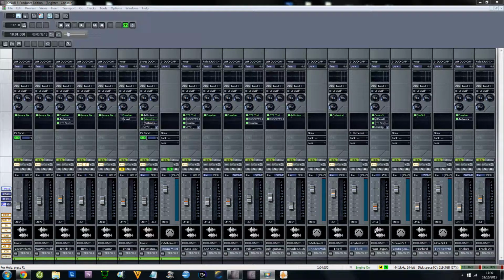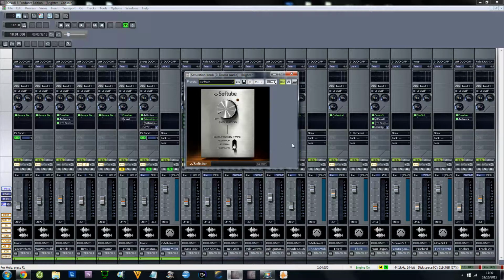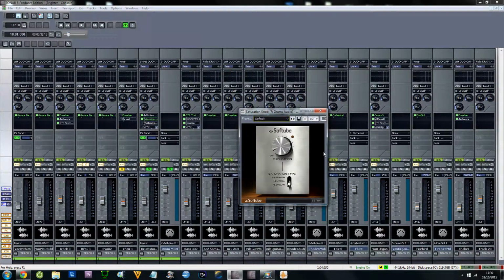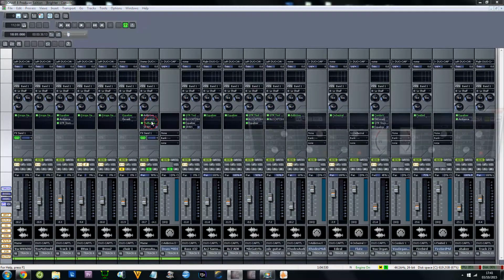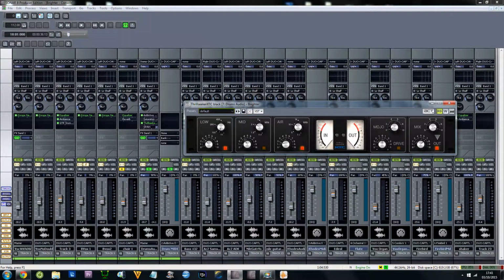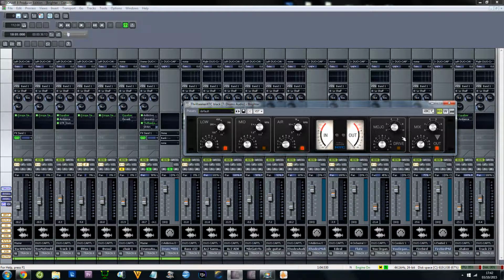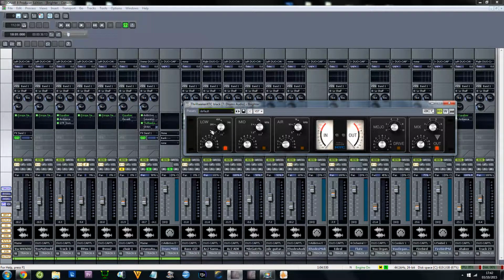Screencast Challenge Day 2 : 3 Free Plug ins I wouldn't want to be without.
I've set myself a challenge to come up with 10 videos over 10 days to talk about some of the most useful things I've learnt over the last few years home recording. I hope you find this helpful. I'm trying to waffle less!

Featured Plug ins.

1. Saturation Knob by Soft Tube

2. Thrillseeker by Variety of Sound